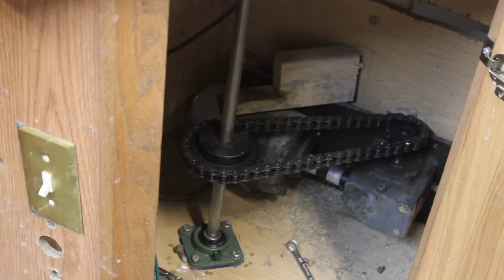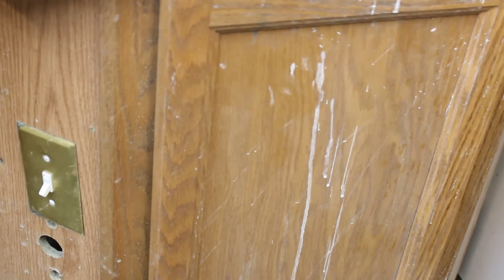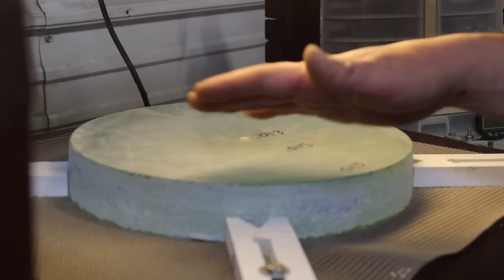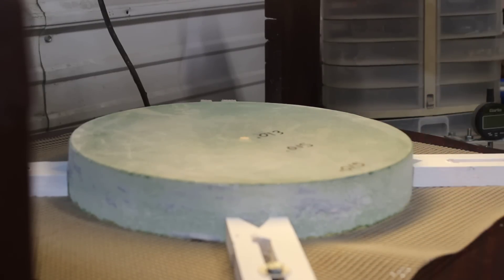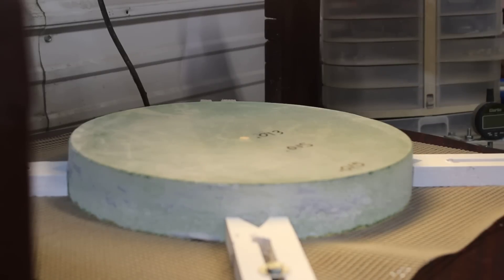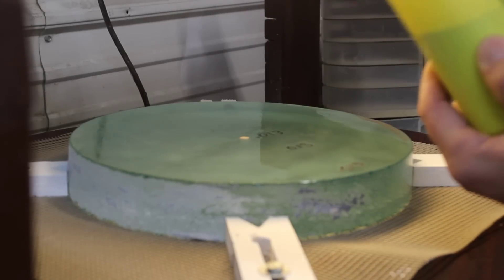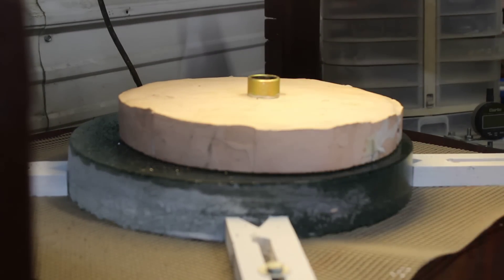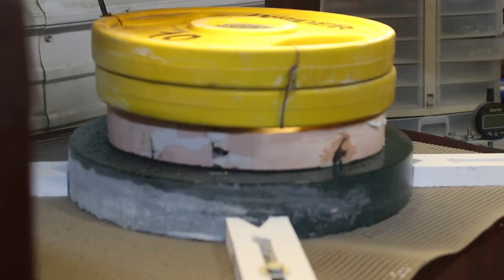Telescope Mirror Making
Just a quick demo of how I do some hogging work on this particular mirror.